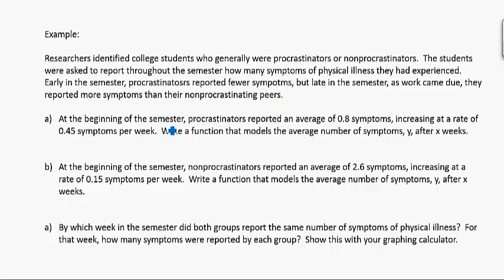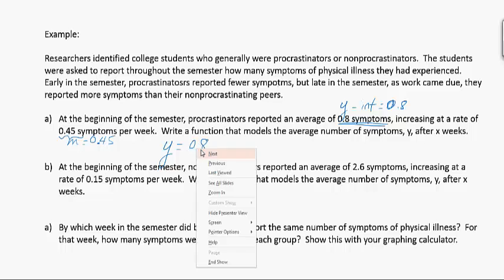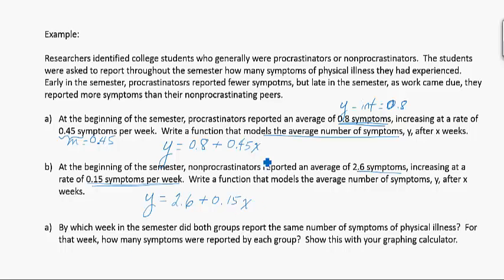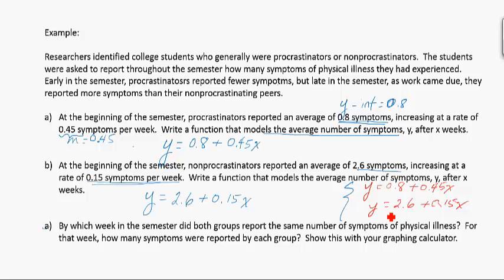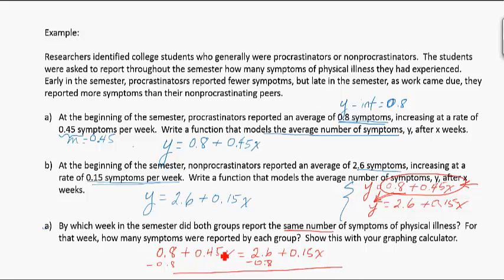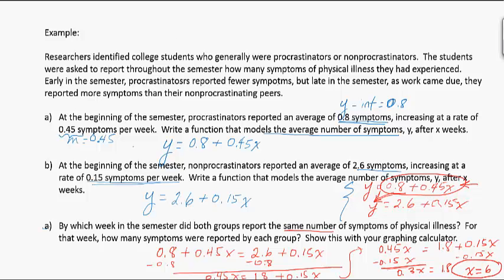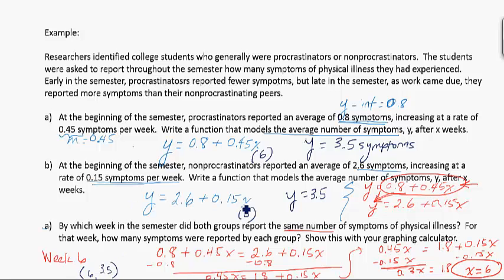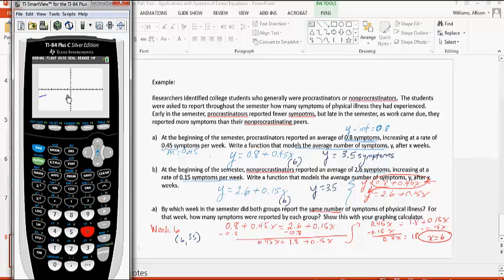Section 7 3 Modeling with Systems of Linear Equations Part Two